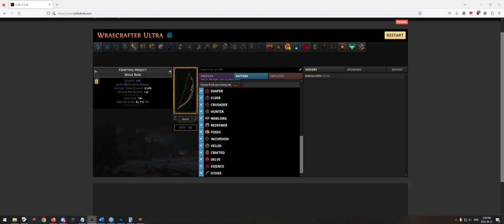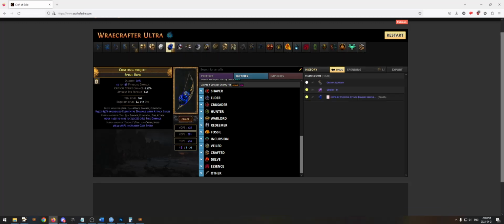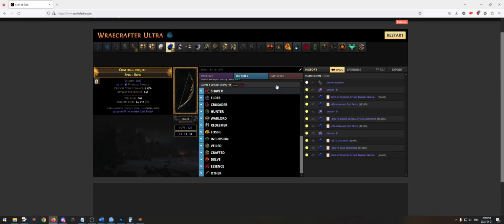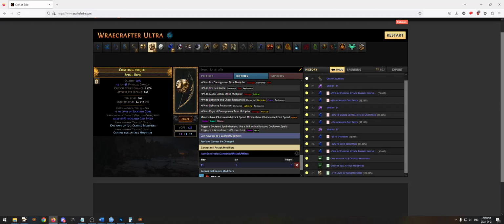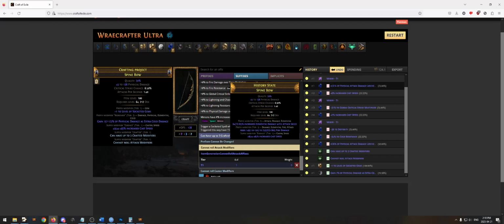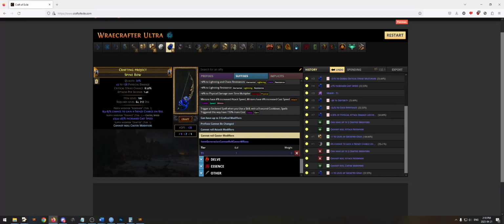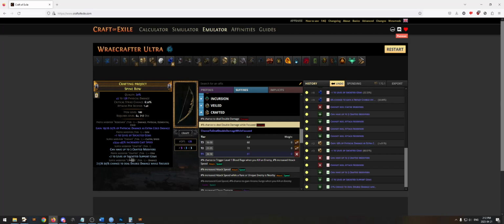BOW CRAFT - EXPLODE TOTEM TRICKSTER 3.21 PATH OF EXILE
Hey everyone. I've received a lot of question on how to go about crafting the bow for the build. I made a quick guide on how to craft it in this video. It should be pretty straight forward. Please let me know if you have any questions, or if there are any optimizations.

I will have another video shortly with some build updates, making it significantly tankier.